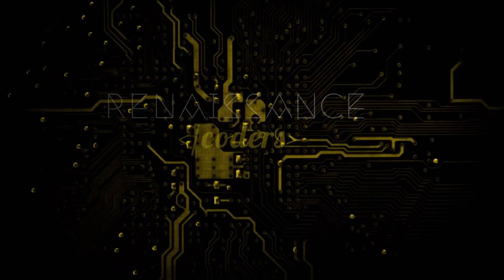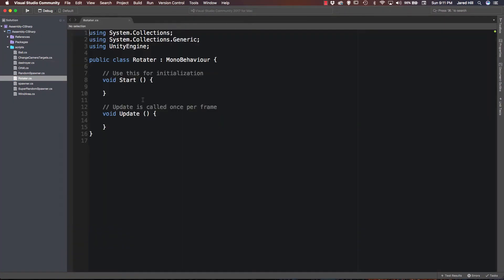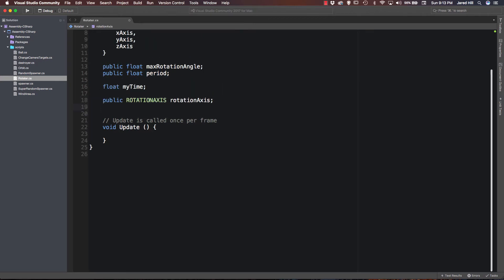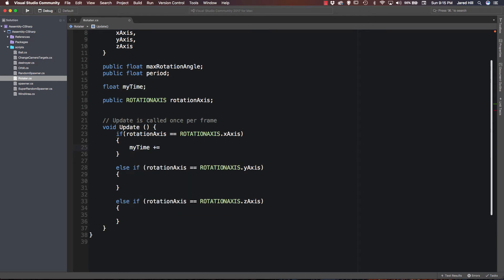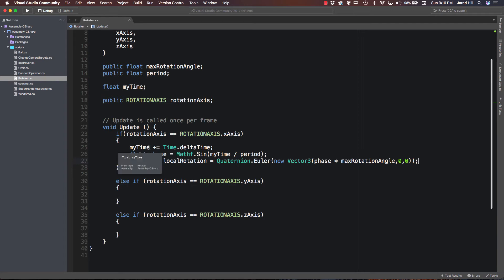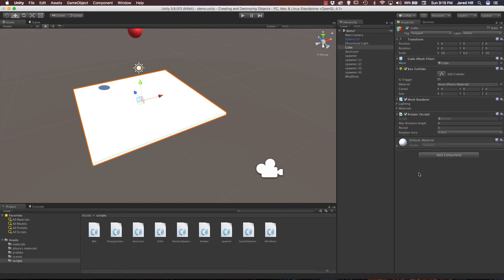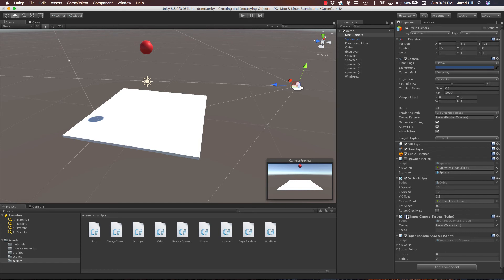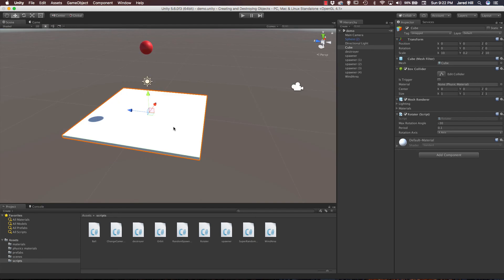Unity3d Repeating Rotations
Hello Coders! In this video, Jared shows us how to implement repeating rotations on our objects. This is another addition to our scripting scene in which we are continuing to dive into new functionality inside of Unity3d, and seriously increasing our coding skills! We have to access the transform of our object in order to rotate our object, and this script makes it easy to apply rotations to any gameobject in Unity 3d.